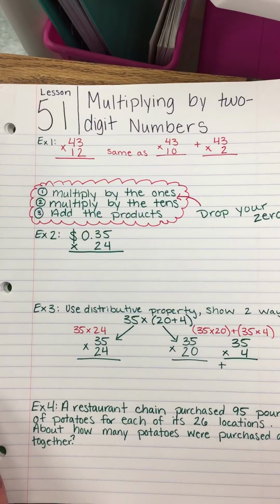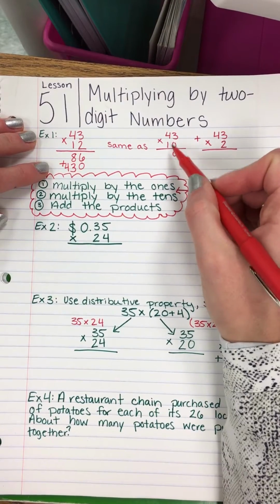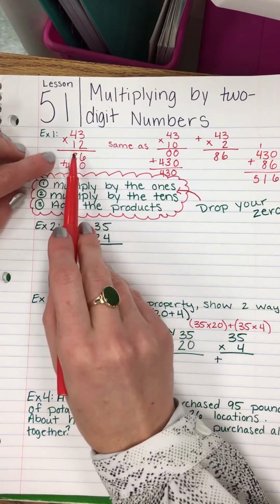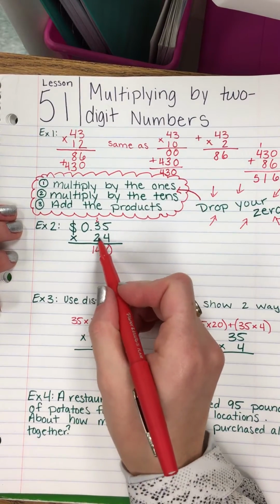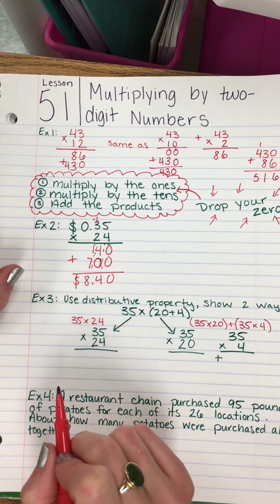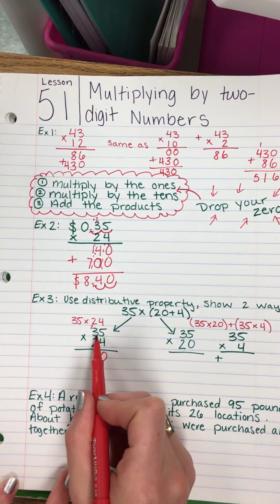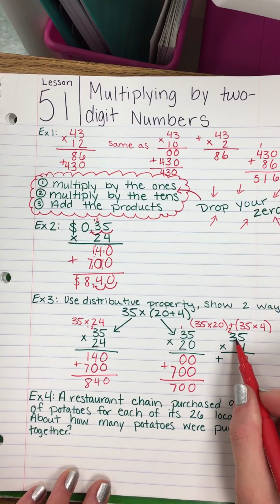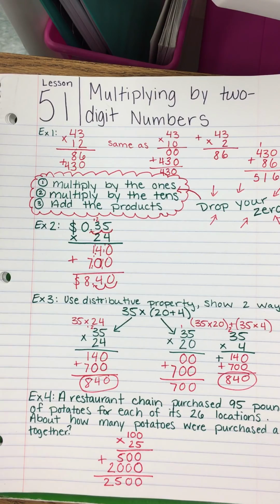Saxon math lesson 51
Multiplying by 2 digit numbers